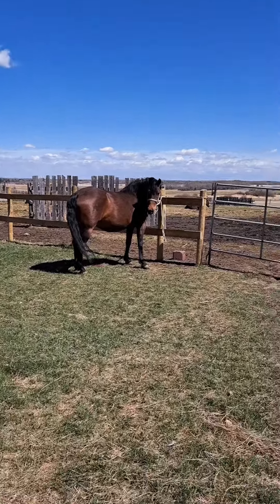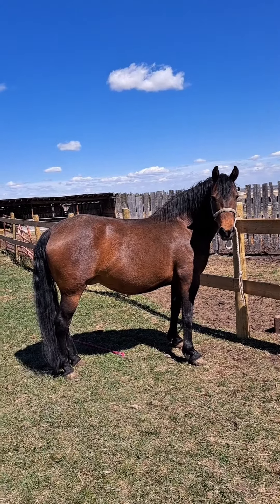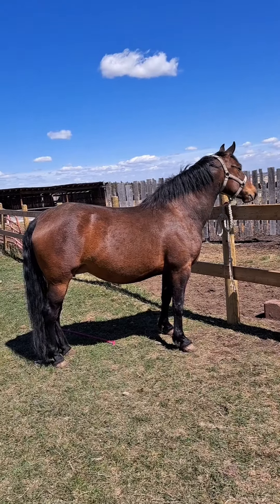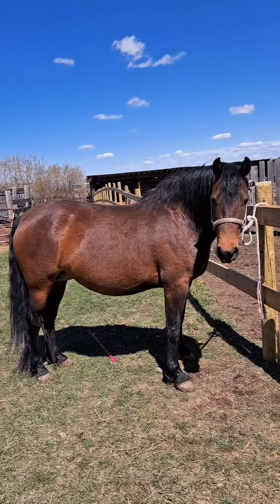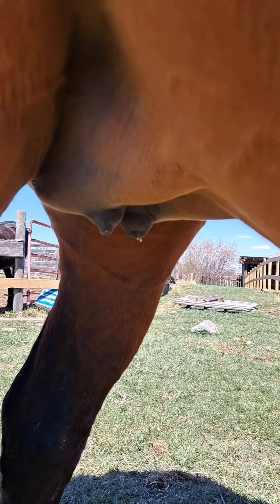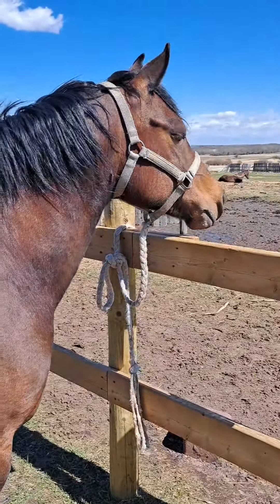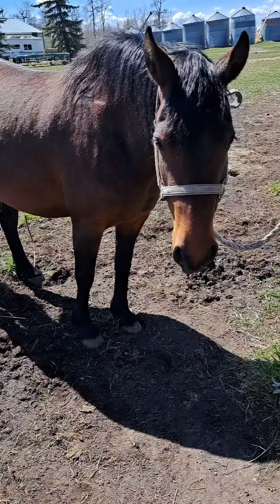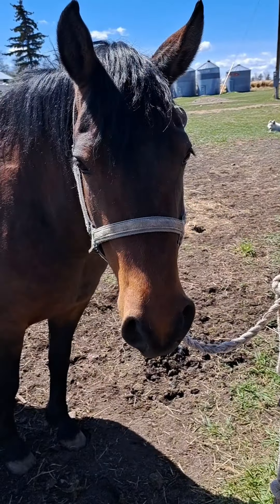Another foal birth! Goldie's story!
This video shows the birth and delivery of a very special foal, 'Goldie'. Starting from when her mom was preparing right till the point where she is up and running! It was suspenseful for a bit there, but it has a happy ending!